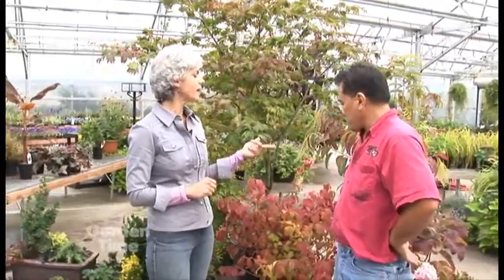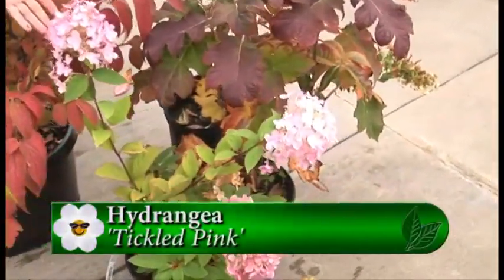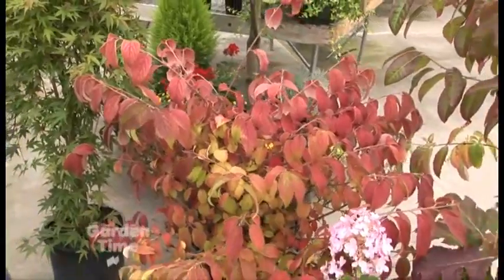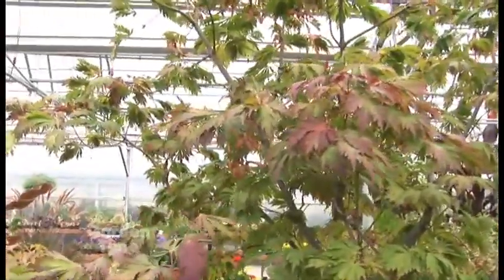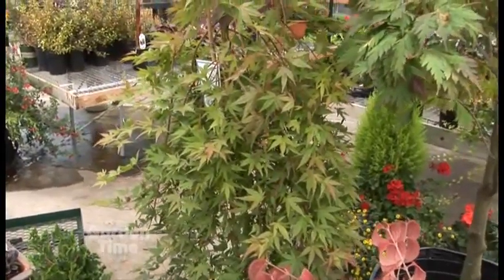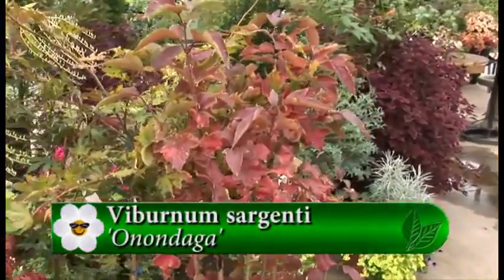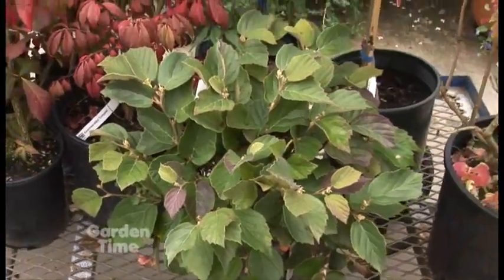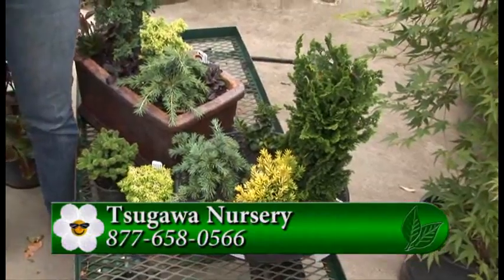Fall Color Plants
From the "Garden Time" TV Show: With the arrival of fall you may think that the colors of summer are all gone.  There are a lot of fall plants that you can choose from that will continue the parade of color for weeks to come.  To learn about some of the best we stopped by Tsugawa Nursery to chat with Brian about his favorites.